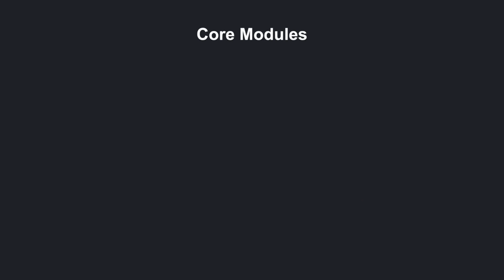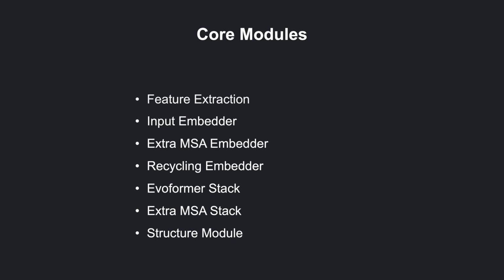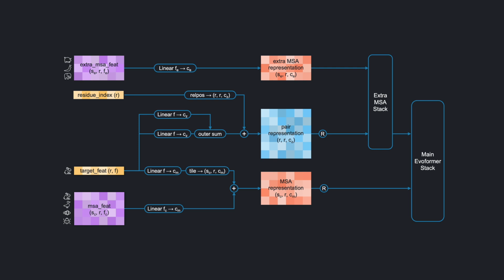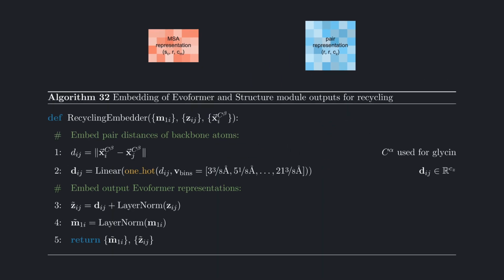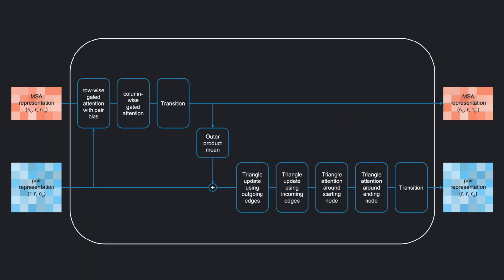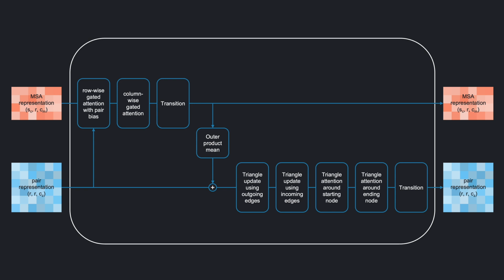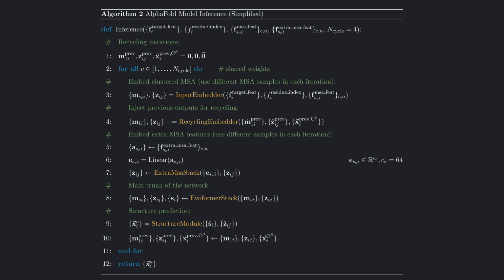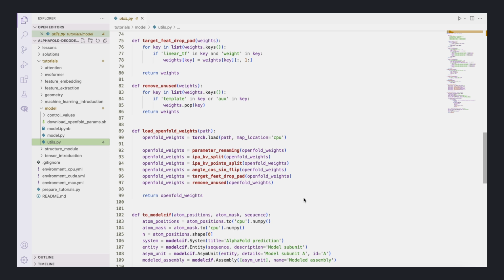AlphaFold Decoded: Full Model (Lesson 9)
For the ninth and final video, we bring together all the components to complete the AlphaFold model. You’ll see how the Input Embedder, Evoformer, Structure Module, and other parts interconnect to predict accurate protein structures. This video covers how the modules interact, how recycling improves predictions, and how AlphaFold iteratively enhances its outputs.

The final Jupyter Notebook ties everything together, allowing you to run the full AlphaFold pipeline and see your implementation in action.

2) Work on tutorials/model

Timestamps:
0:00 Intro
0:30 Overview
3:32 Inference
4:22 Implementation
5:07 Outro